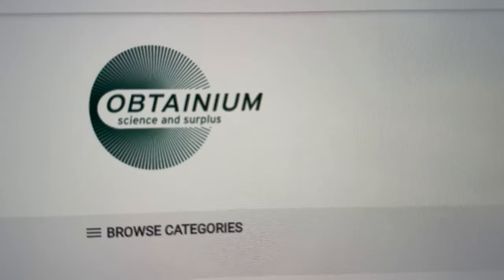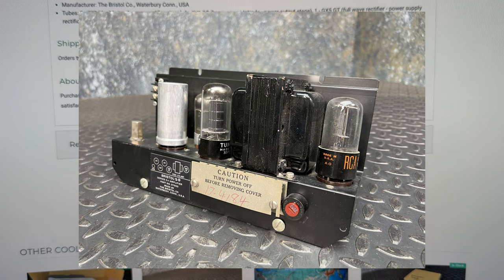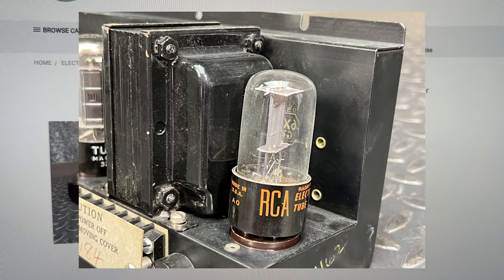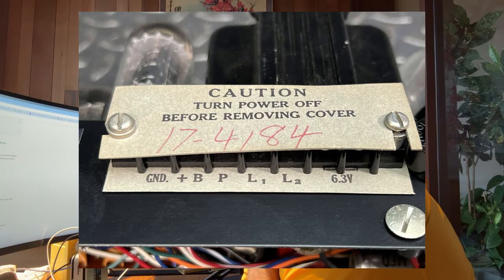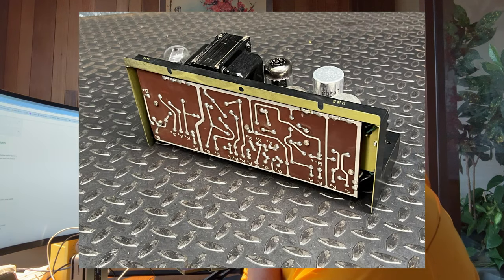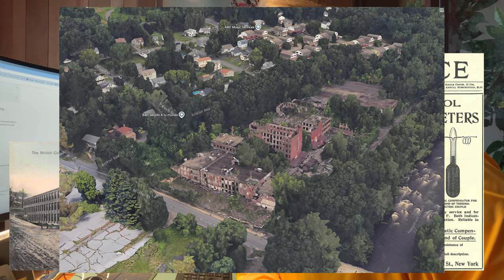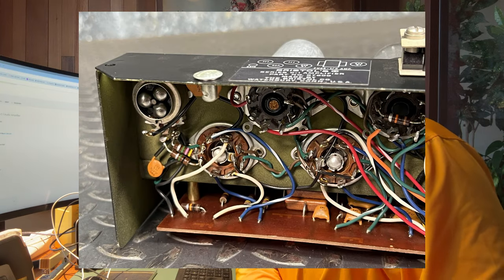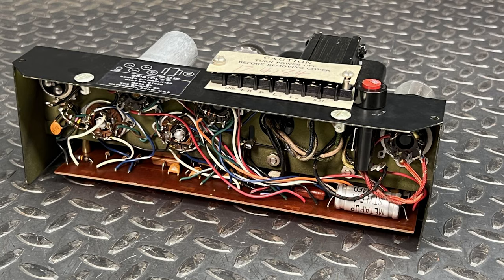Bristol's Vintage Tube Audio Amplifier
In this quirky collaboration, I team up with ChatGPT to sell a vintage tube amplifier on Obtainium Science and Surplus. Watch as AI helps create the perfect listing for this classic audio gear, blending technology and timeless sound. Follow along to see how we highlight the amplifier’s features and get it ready for sale. Whether you're into retro tech or curious about AI-powered selling, this video offers an insightful and entertaining look at merging past and future!

Special thanks to Connecticut Real Estate History for the use of some fantastic vintage photos. Check out their deep dive into the history of the Bristol Company and more